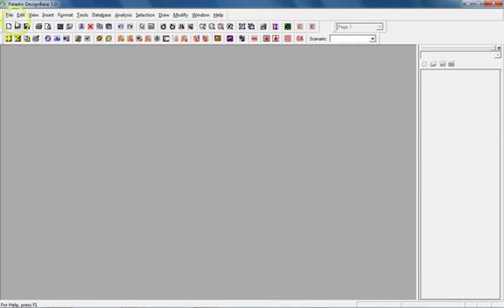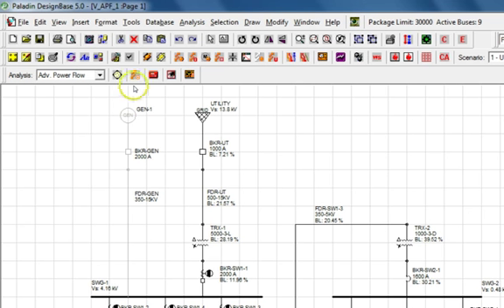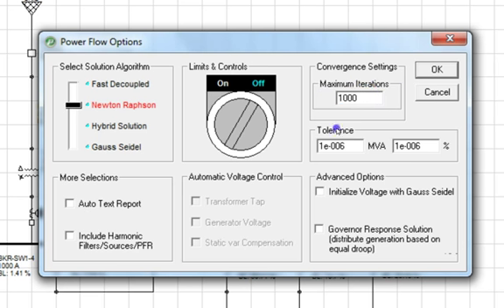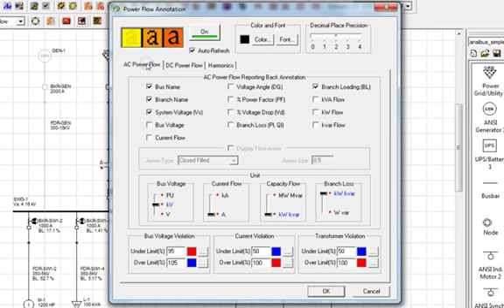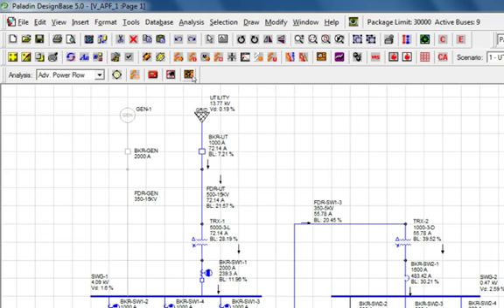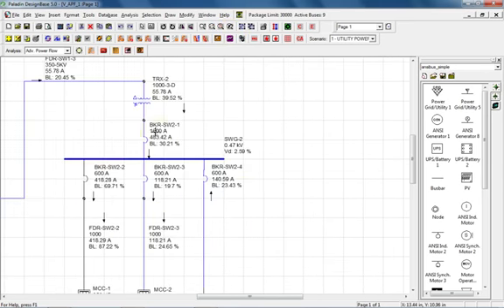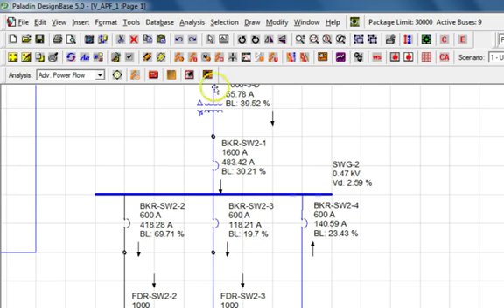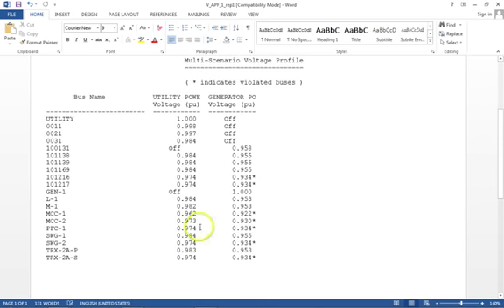PF 1+Advanced+Power+Flow+Program SD1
Paladin DesignBase Advanced Power Flow how to essentials. MP 4 format